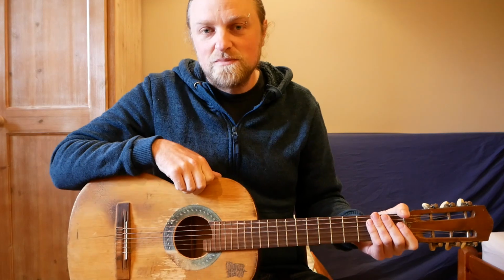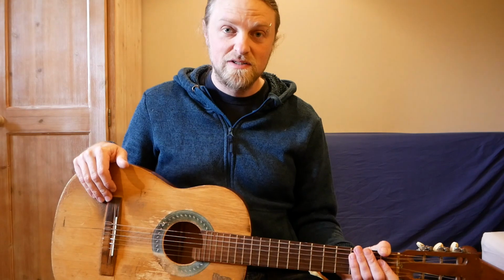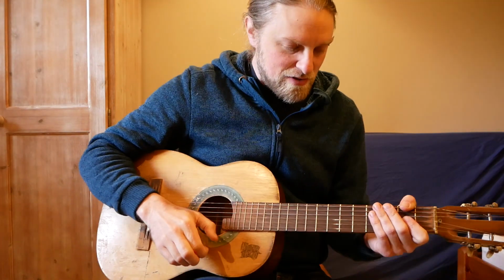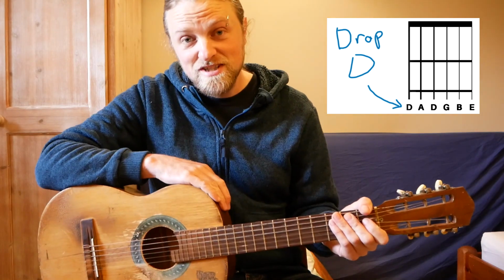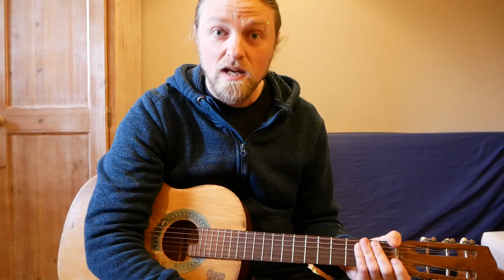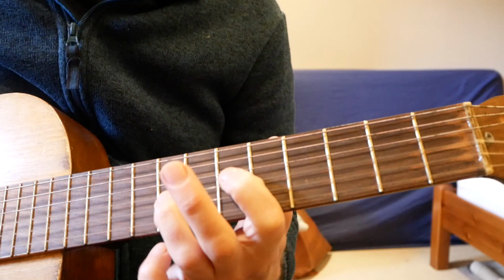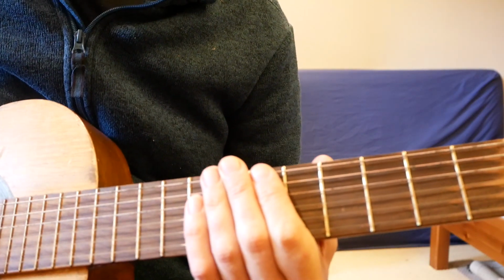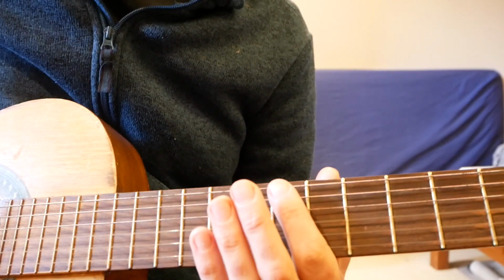Ace Riffs on a Shit Guitar Episode 1 - "Tetramethrin"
Ben from The Massacre Cave shows you how to play an excellent riff on a terrible guitar and invites you to do likewise.